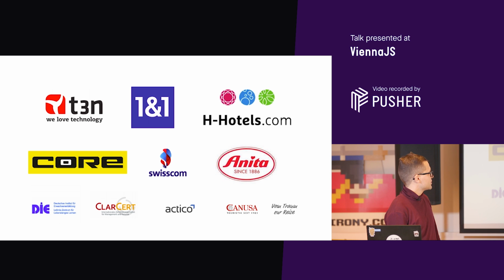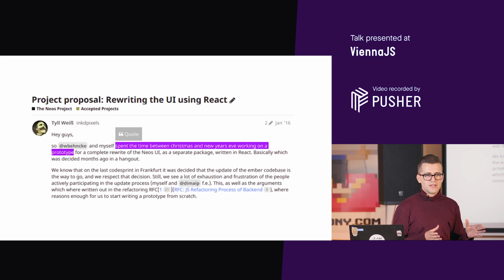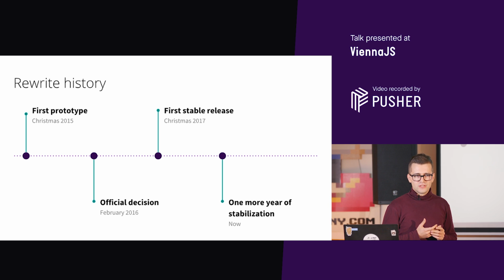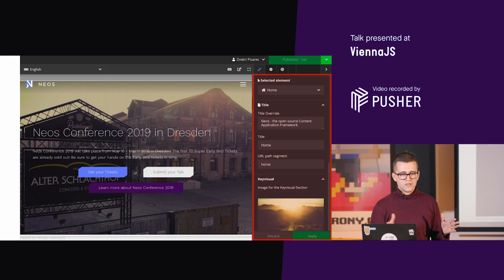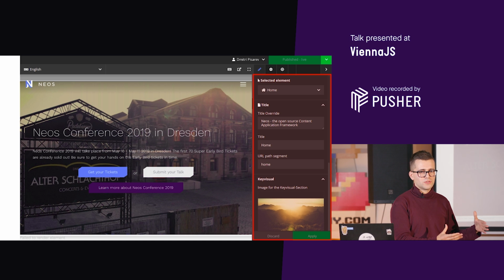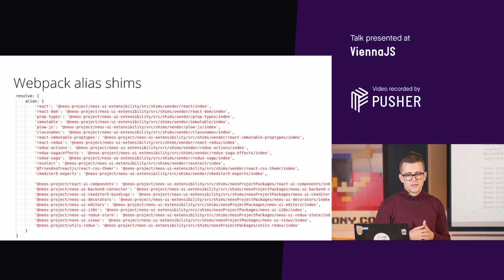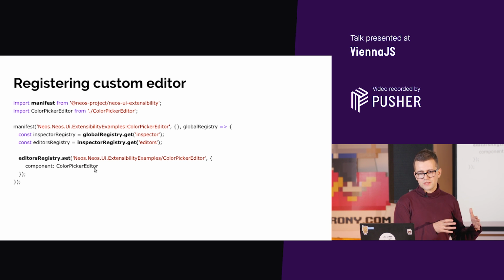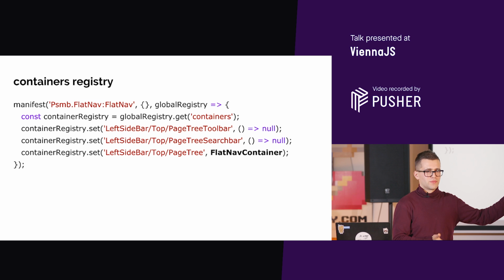ViennaJS, Lessons learned re writing Neos CMS UI with ReactJS, October 2018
Talk by Dmitri Pisarev

Image your task would be to build one of the biggest open source ReactJS applications. Dmitri has exactly that experience as a Neos CMS core member. Neos CMS is a modern open source content management system. The administration area is very complex because it offers full inline editing of content. So the React application has to play nicely with arbitrary code from site developers. Based on ReactJS, Redux, Redux-Saga, and Immutable.js the Neos UI project has almost 100.000 lines of code over 5.027 commits.  Dmitri brings us along the rather exciting journey rewriting the User Interface from Ember into ReactJS. The team solved a number of long-standing technical challenges and learned a few lessons along the way. Join the talk to hear the story, both from a technical and a project management perspective.